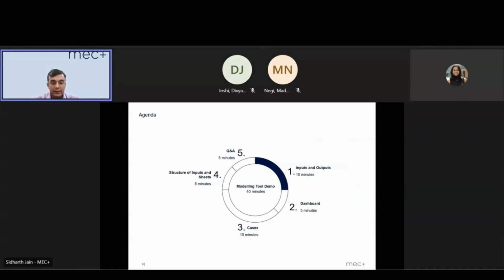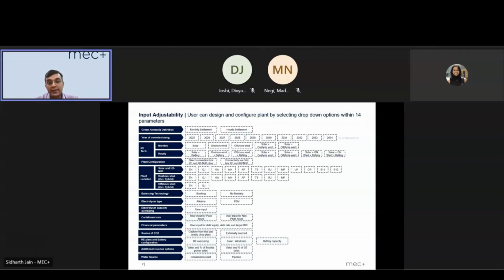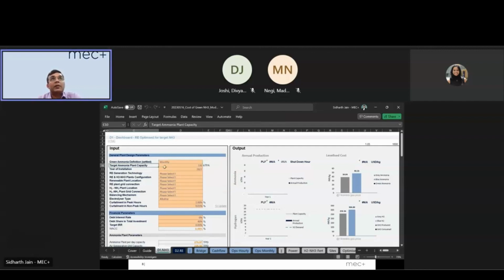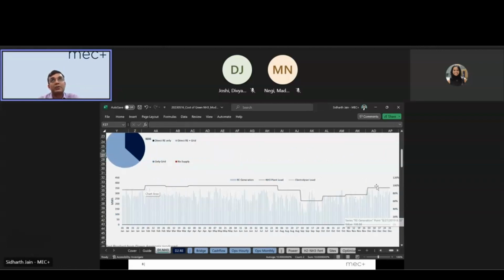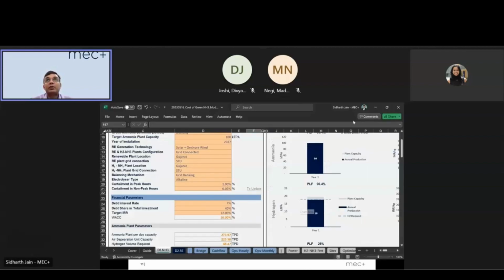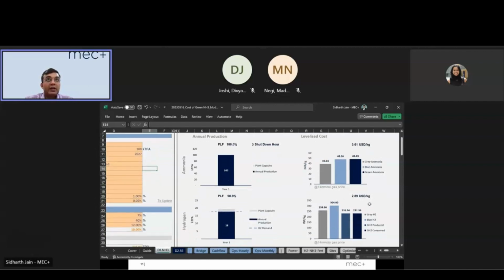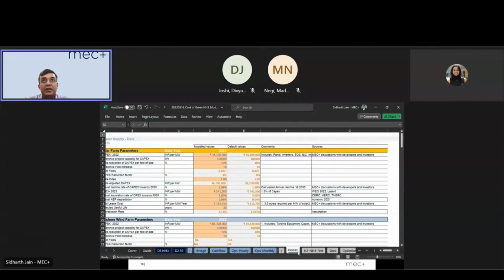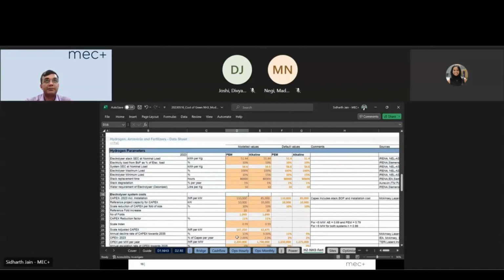Modelling Tool for Production Cost of Green Ammonia (gNH3) in India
The modelling tool developed by MEC+ Intelligence in collaboration with IGEF-SO covers diverse technologies and mechanisms, including electrolysers , renewable energy sources, ammonia production and power balancing which helps in understanding how to refine and iterate solutions for meeting specific production requirements, providing a valuable starting point in the quest for optimal solutions.

The use-friendly dashboard of the tool offers insights into versatile design options for renewable energy and green NH3-H2 plants.